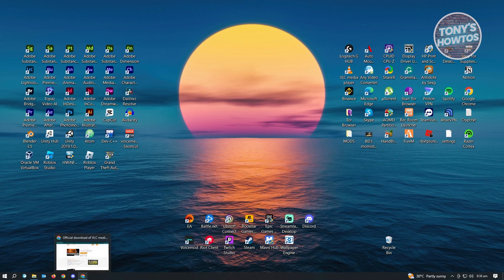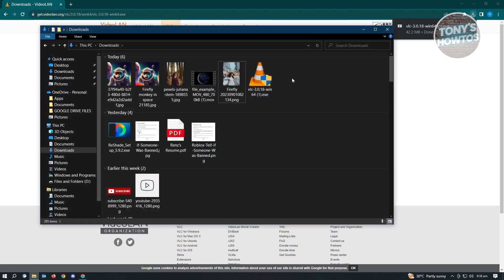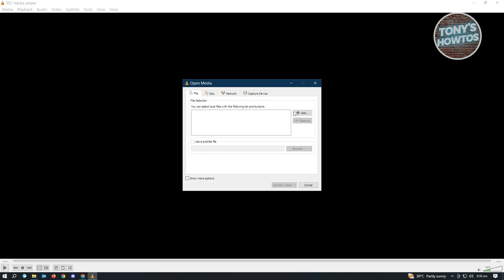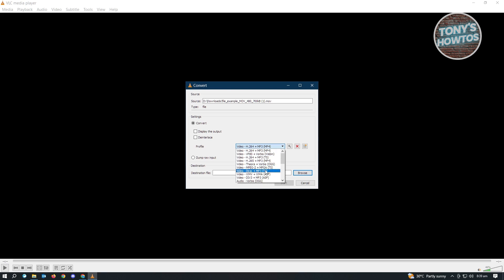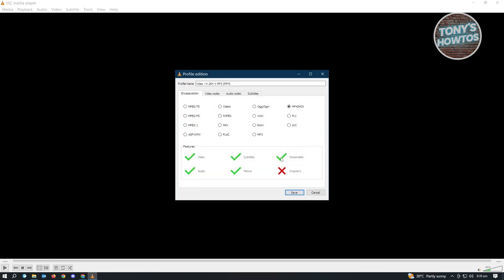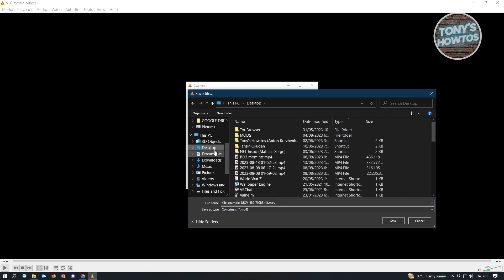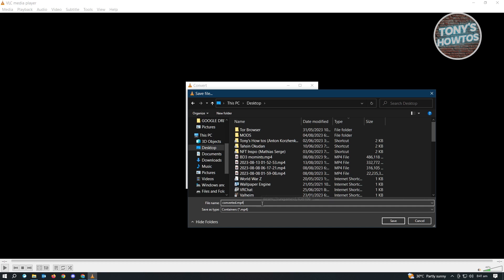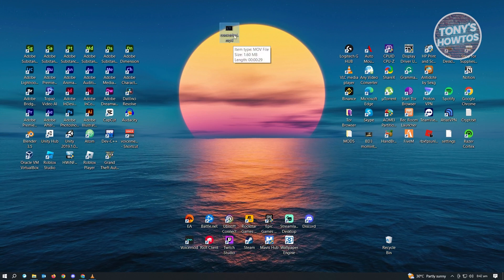How to Convert QuickTime Video to MP4 (2026)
In this video I show you how to convert QuickTime video to mp4 in 2026.
Do you want to know how to convert MOV to MP4 in 2026? Yes? Great!

I will show you the quick and easy tutorial how to convert video to mp4.

This is a step by step instruction on how to convert iPhone video to mp4. This is valid for iPhone models 8, X, XS, 11, 12, 13, 14 or higher with iOS 17, 16, 15, 14, 13, 12 and earlier. This is valid for Huawei, Samsung, Google Pixel, Xiaomi and other phones running Android version 11, 12, 13, 14. This is valid for Windows 7, 8, 10, 11. This is valid for Mac.